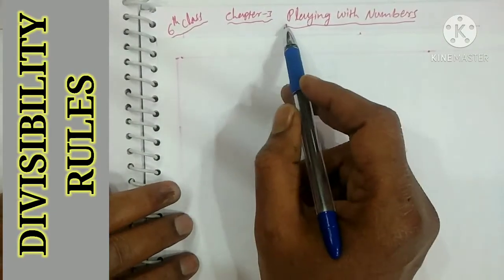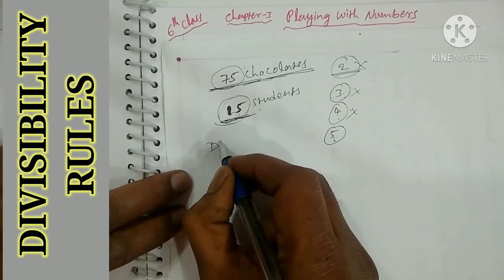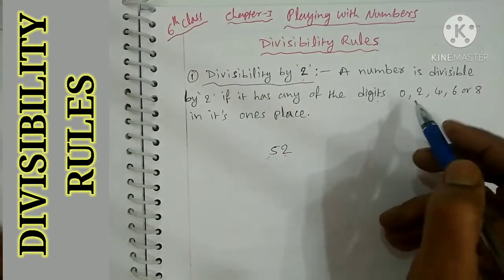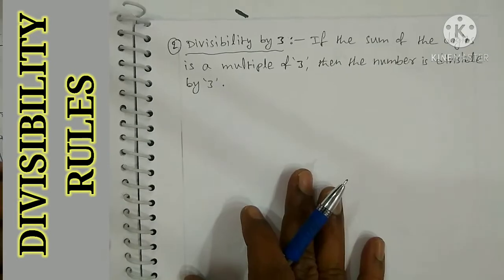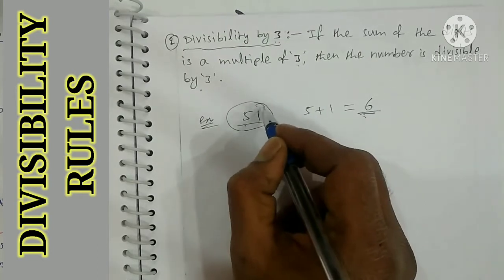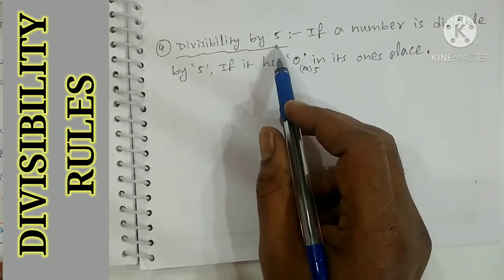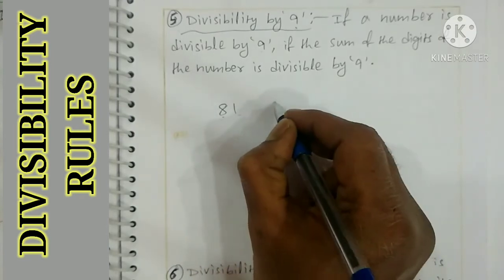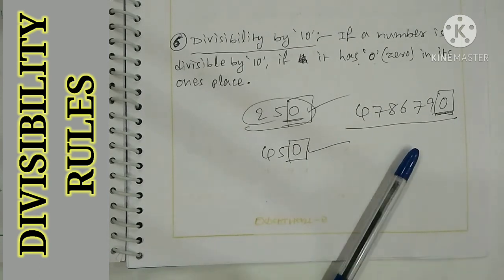6th class maths Playing with numbers | divisibility rules tricks | 6th class maths in telugu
explained about divisibility rules for 2 , 3 , 5 , 6 , 9 and 10